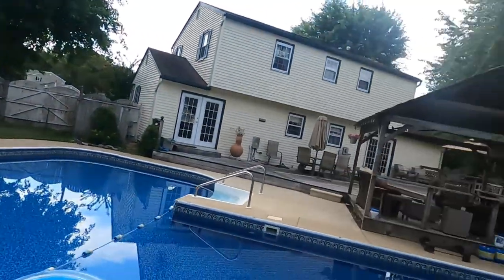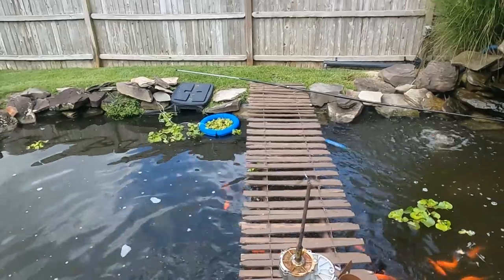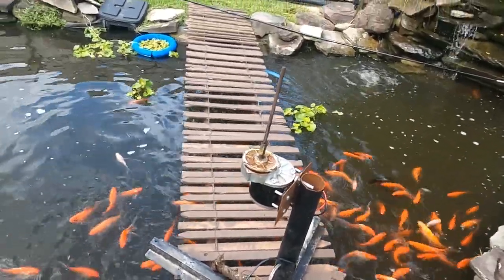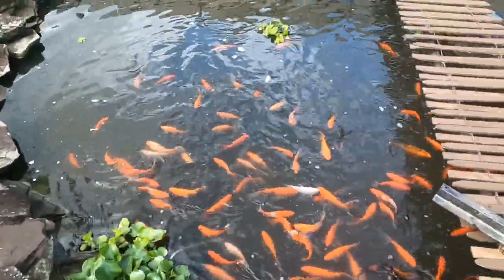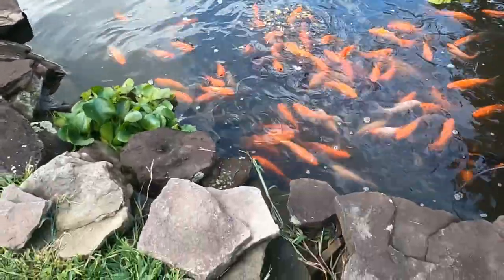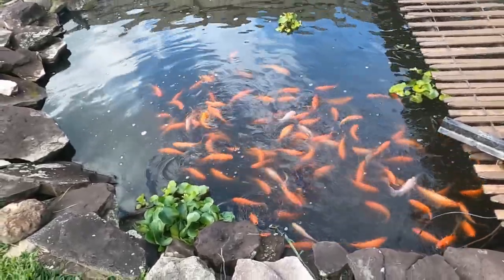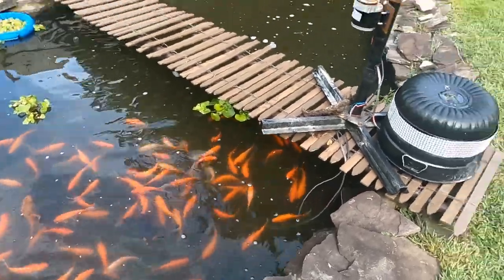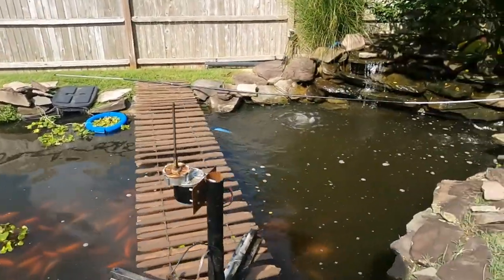Blue Heron Deterrent Failure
The motor , I think, got hot, cooked off lubricant.  If so, the water intrusion is the least of my worries.  I will reassemble with a new motor and left it run and check with a heat gun and see if it is getting hot.